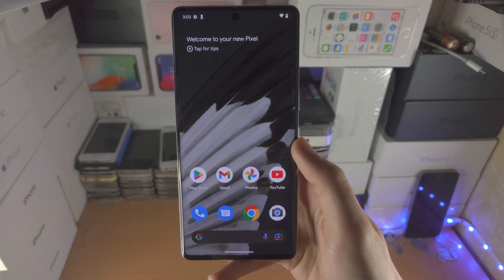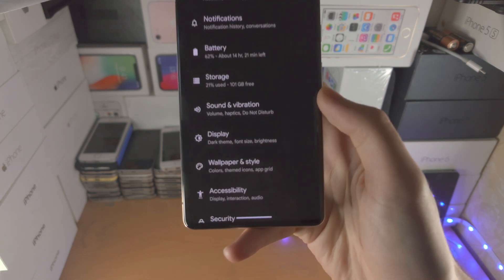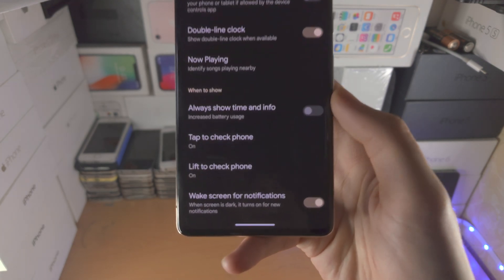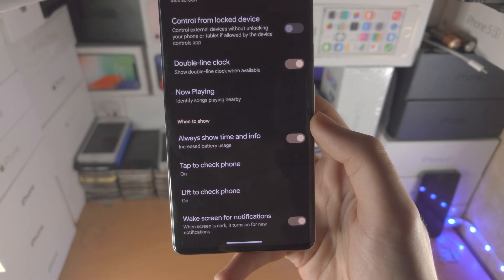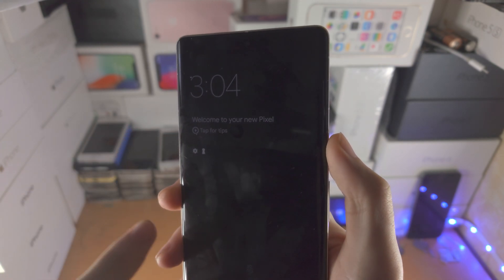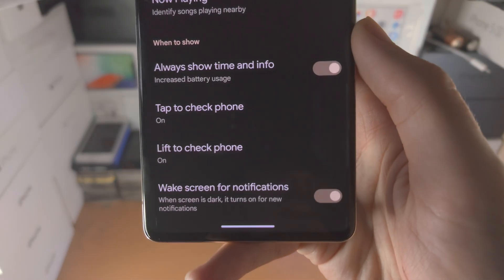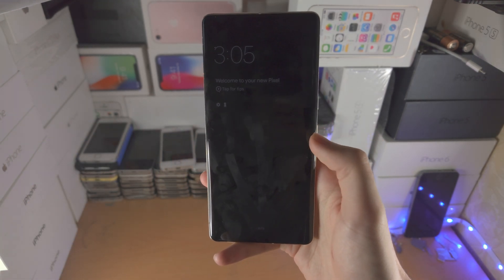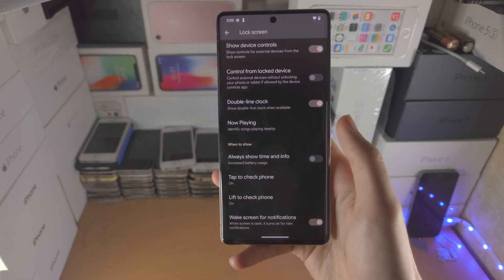Google Pixel 7 Pro Always On Display How To Turn ON / OFF!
Learn the process on how to turn on Google Pixel 7 Pro always on display, and turn it off as well.